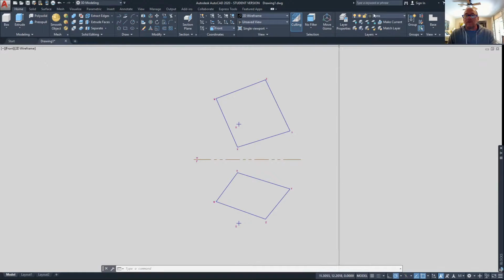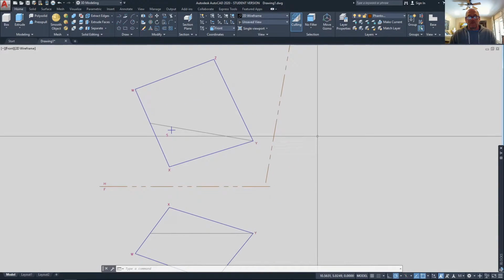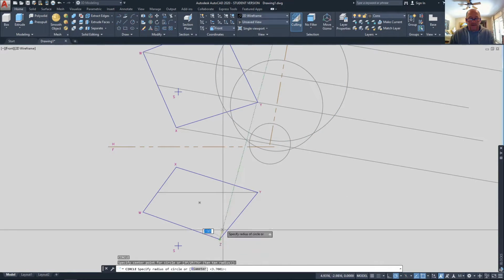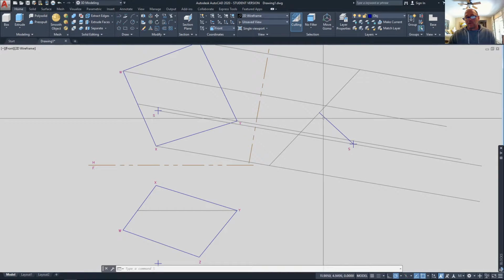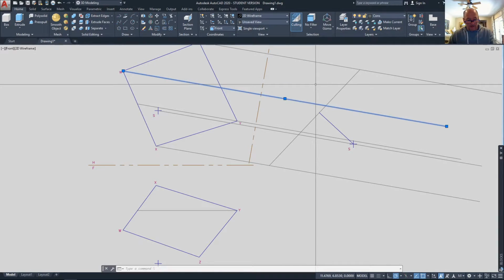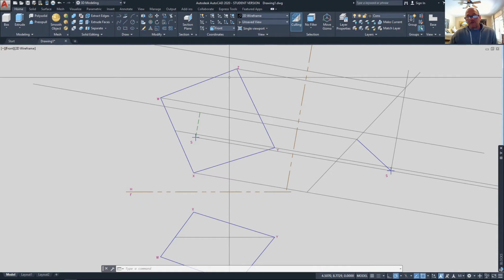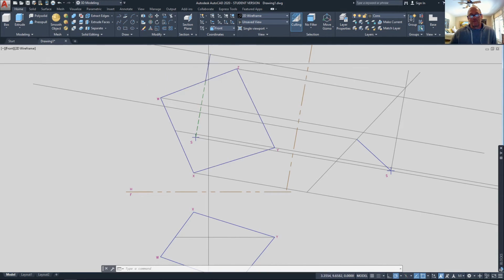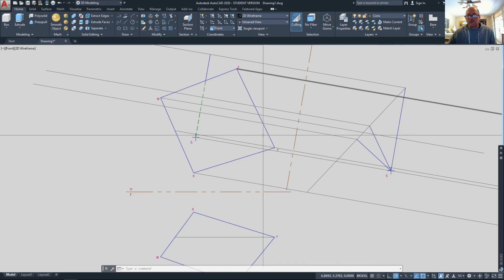Finding the Shortest Distance From a Point to a Plane Part 1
Locating the shortest path from a point to a plane in 3D space perpedicularly, horizontally, and at any angle.